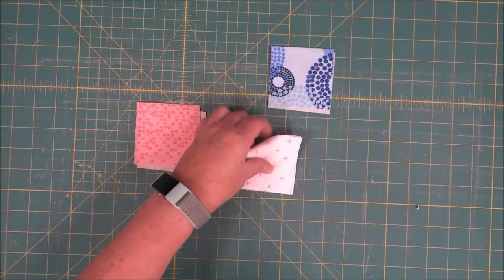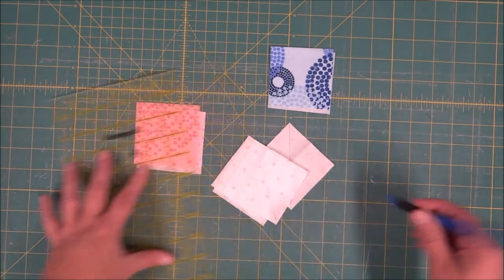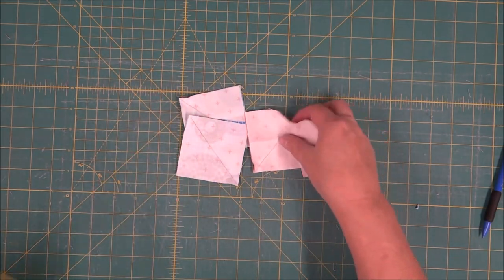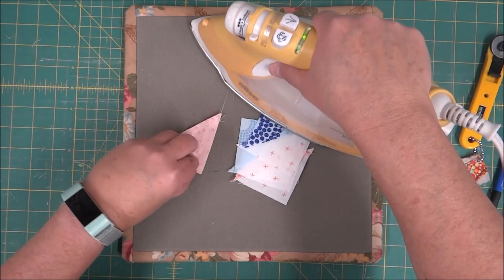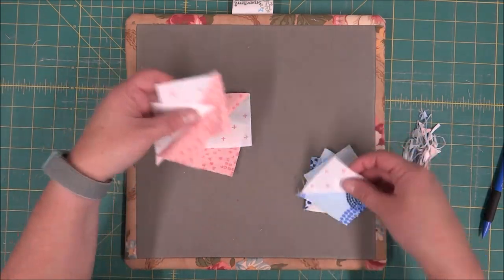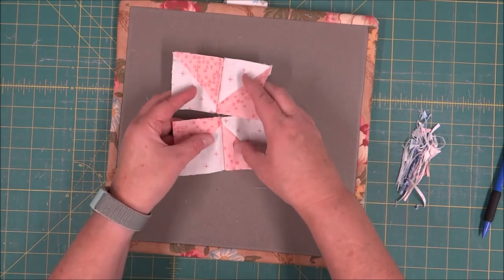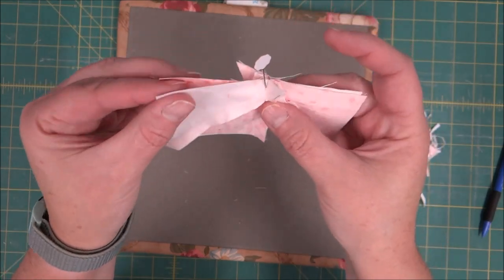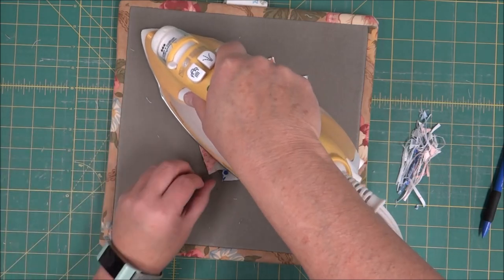pinwheel homestead bom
Learn how to make a pinwheel quilt block
This block is part of the Homestead BOM - free for IAQ members. for more info and to join us!

[ QUILT TECHNIQUE CLASSES ]

💚💚💚LEARN A NEW TECHNIQUE! Take our technique classes

Class description for IAQ members

This video is part of the Quilting Technique Class offered
For more videos in this series, please login to the class!